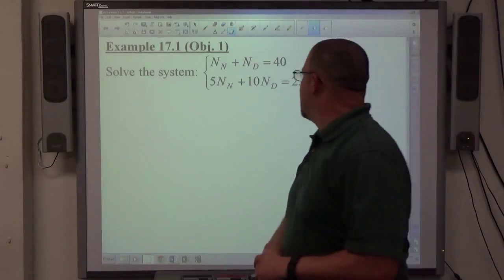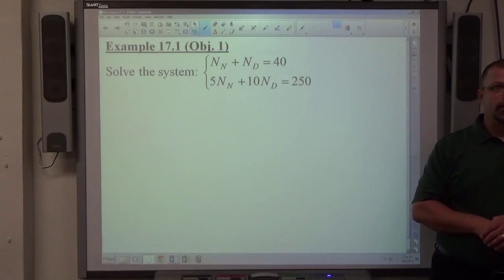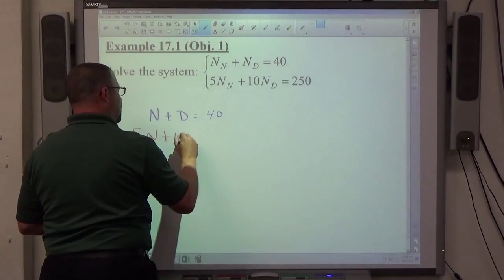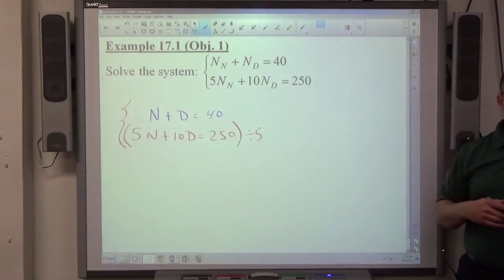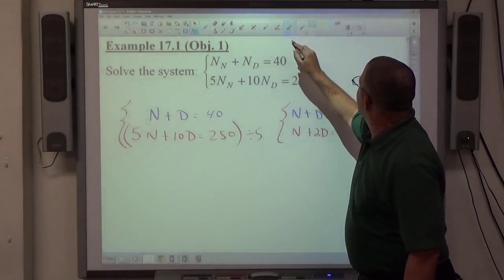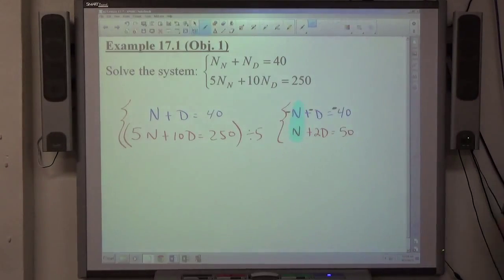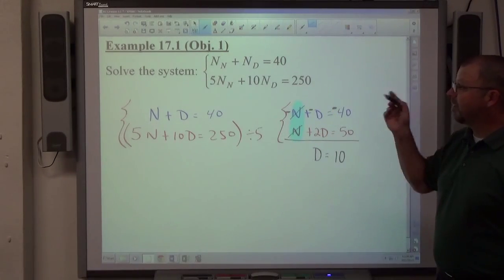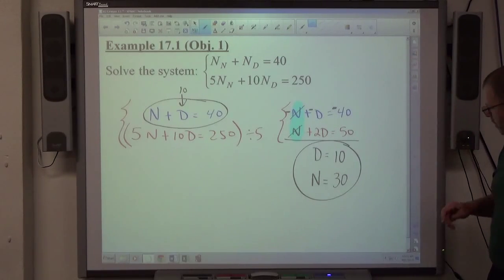Algebra II Example 17.1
Solve a system of linear equations with subscripted variables.